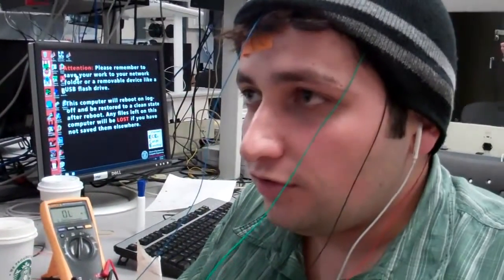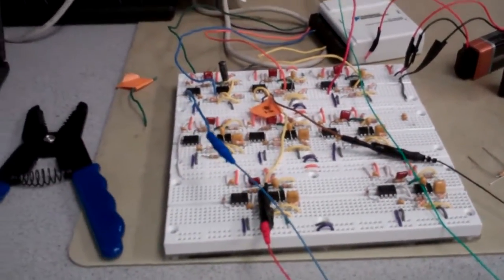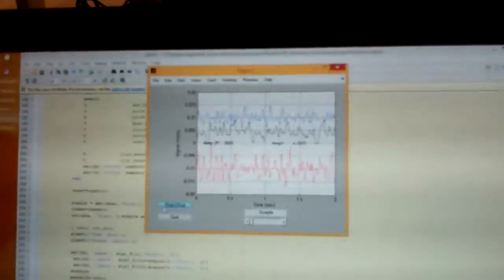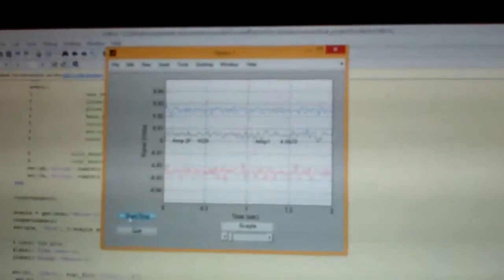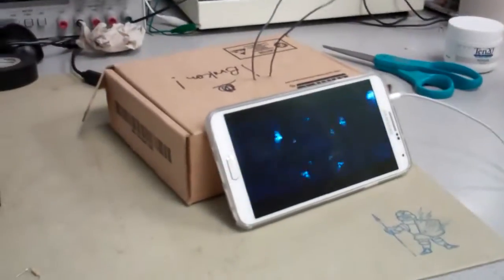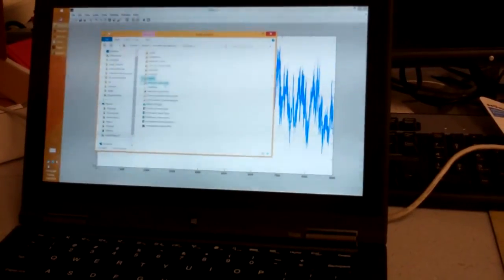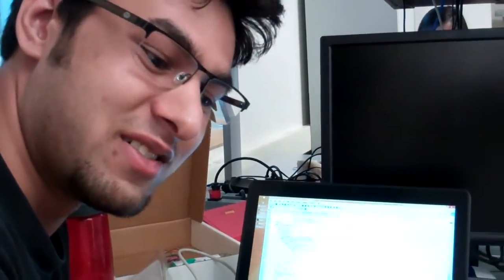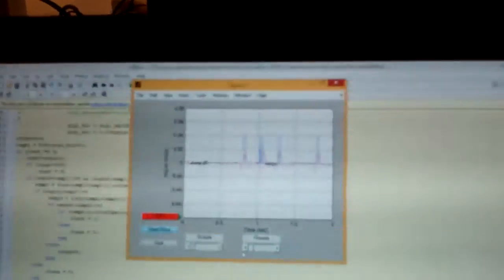EEG and eyeblink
The signals of interest in this project are the Alpha waves. Magnitude of the alpha waves decreases when people get excited and increase when people are relaxed. Our hypothesis was if we could alter the mental state of the user between the two states of excitement and relaxation, we could use EEG to detect the changes in the Alpha waves. As a secondary objective, we wanted to use the motion artifact created when blinking to control something i.e. develop an interface using the blinking. This can have future applications in device control. For example, using each eye blink (left or right) we could turn something left or right by winking.